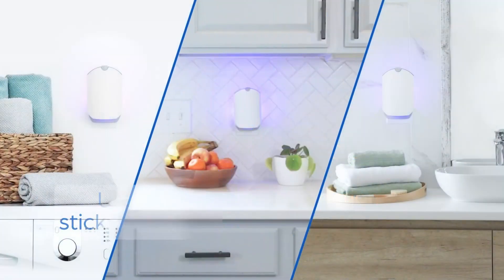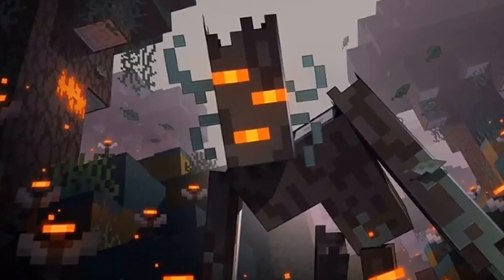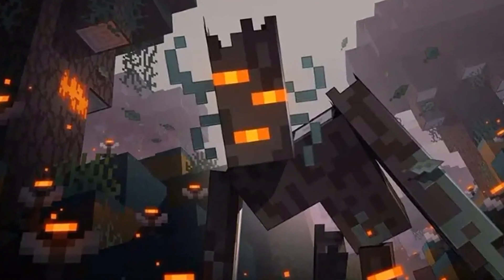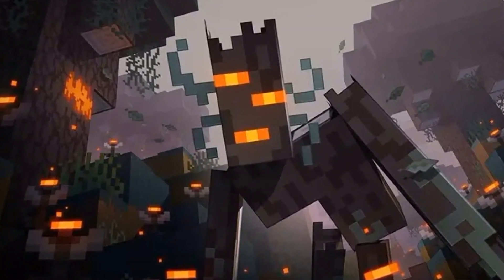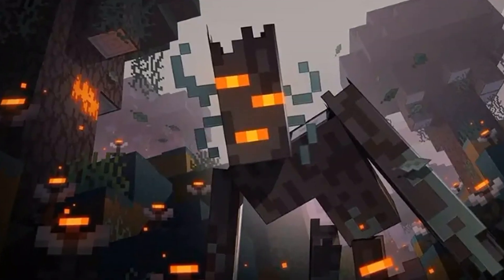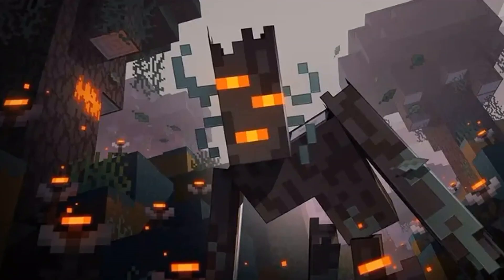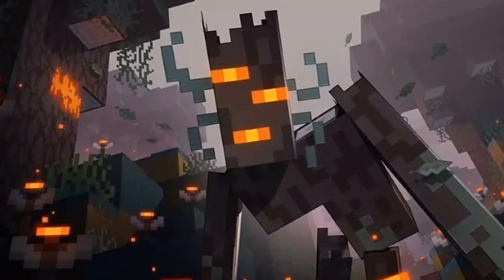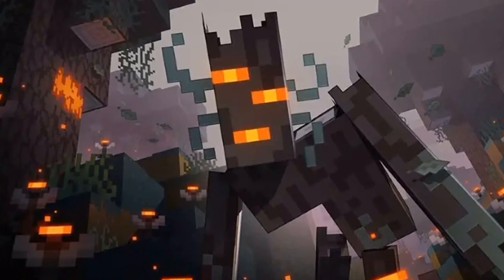Minecraft The Garden Awakens Update: New Biome, Hostile Mob & Rare Flower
New Minecraft Update! The Garden Awakens: Explore the eerie pale garden biome, encounter the hostile mob The Creaking, and discover rare Eyeblosses and Resin. Watch our latest video for more details and reactions!